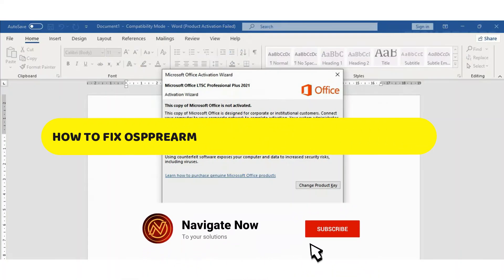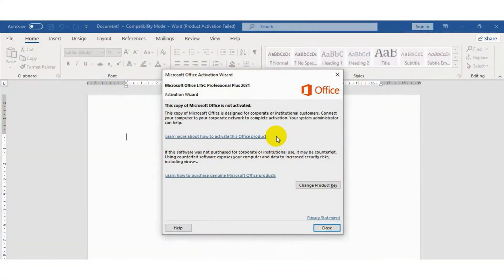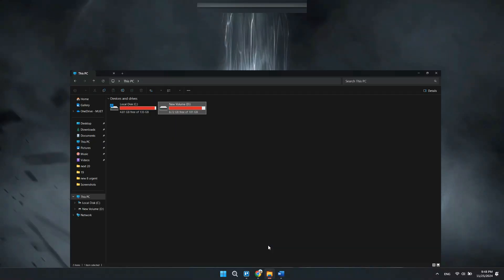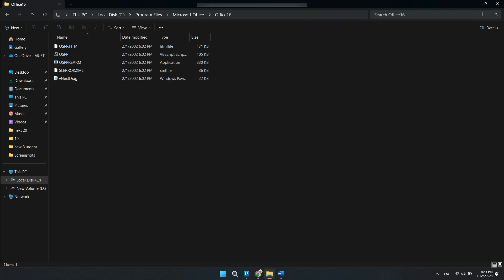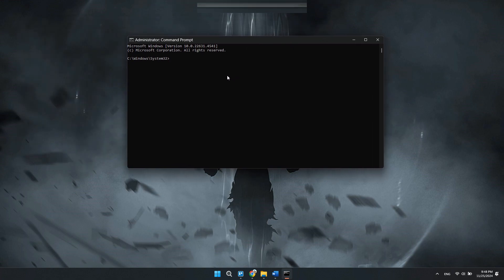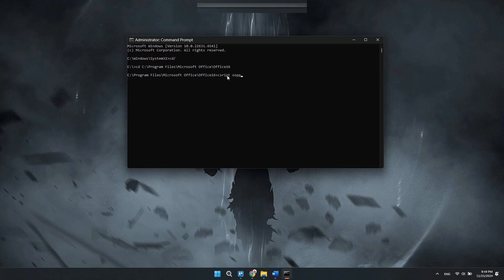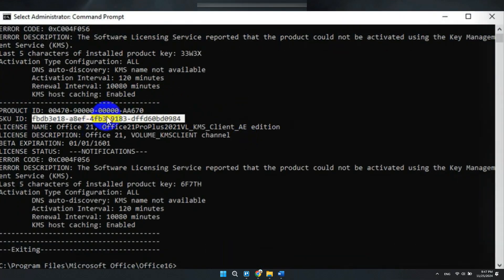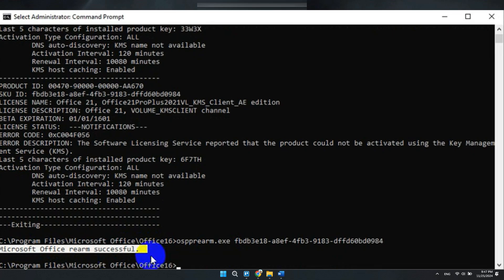Fix Ospprearm Run As Administrator Not Working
In This Video, learn ..Fix OSPPREARM Run As Administrator Not Working
ospperam run. aaaaaaadminisatar not working,